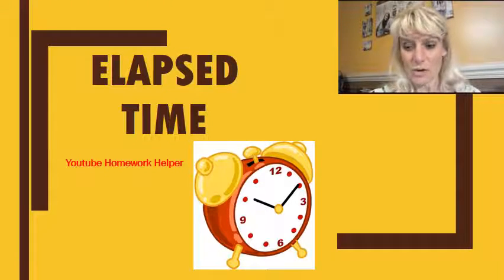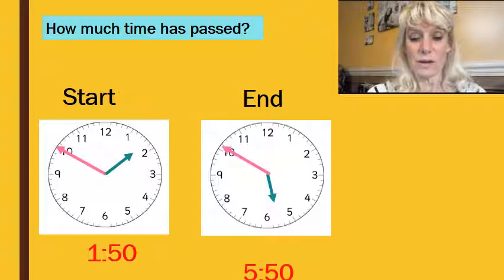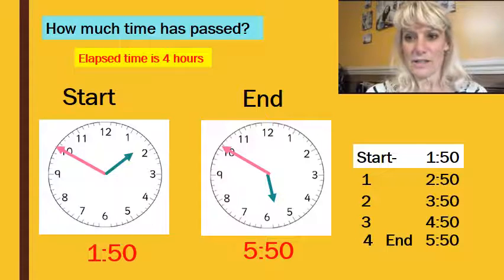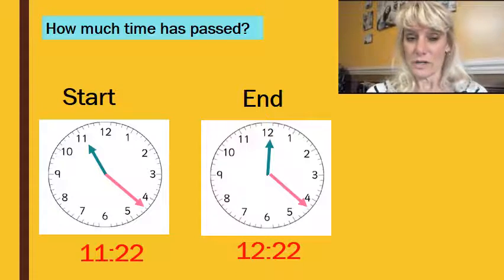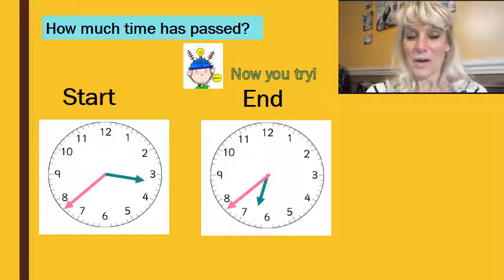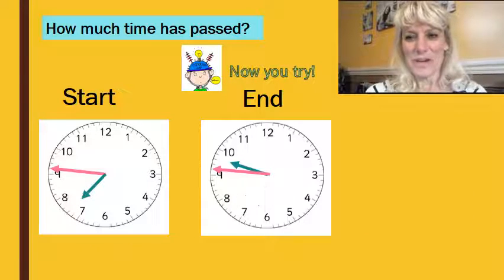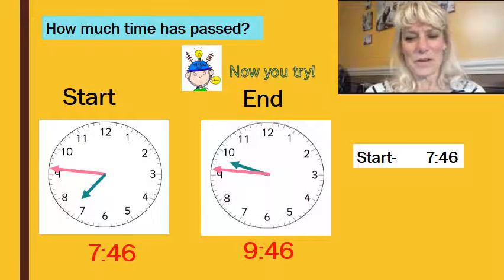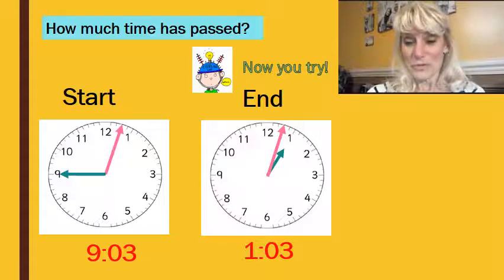Elapsed time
Students can practice finding the elapsed time